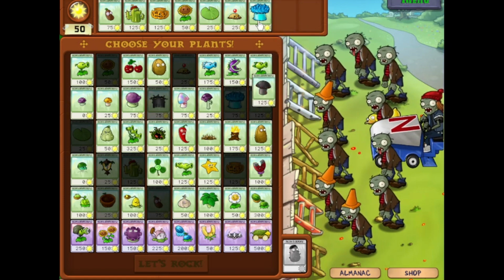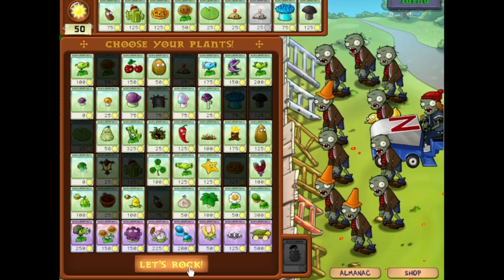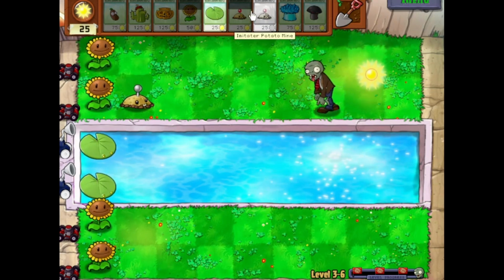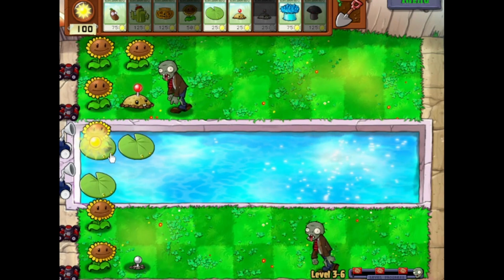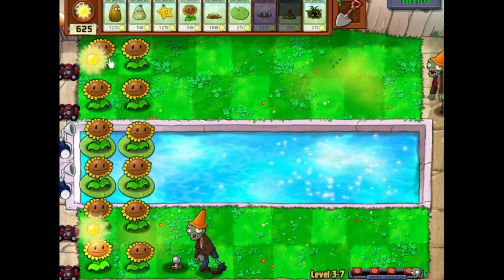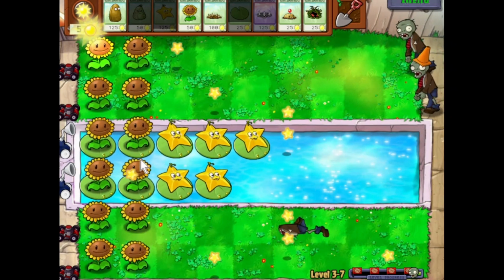Make Your Point! | Plants vs. Zombies Ep.36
Ouch! Sharp